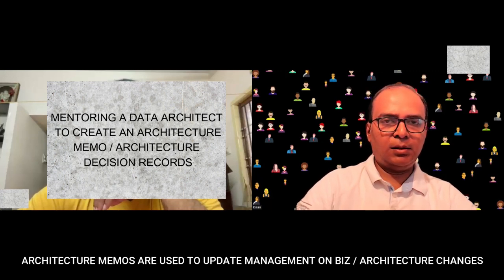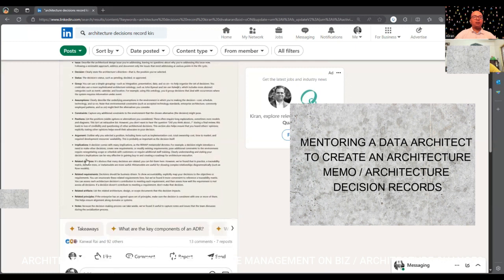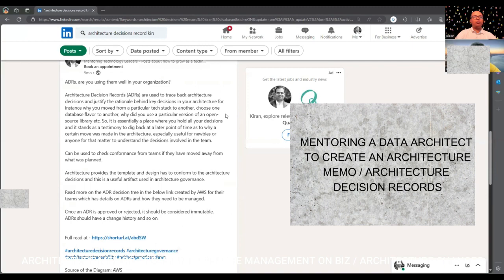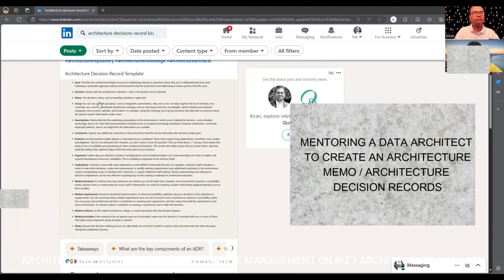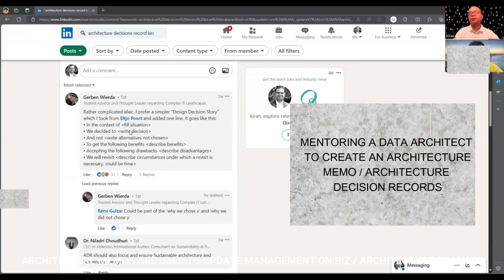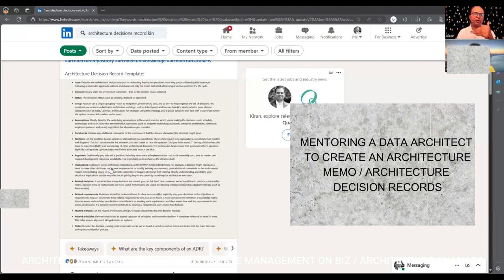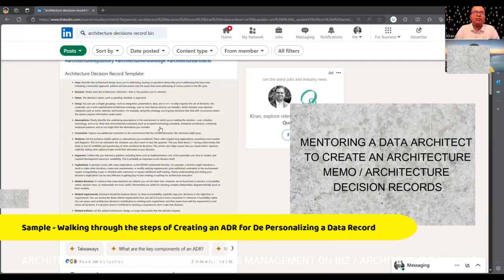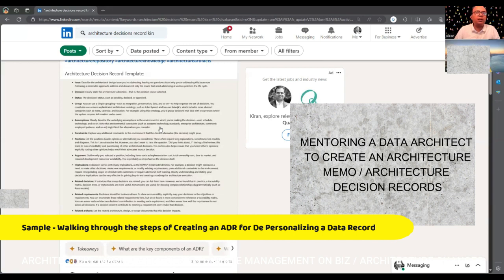MENTORING A DATA ARCHITECT TO CREATE ARCHITECTURE MEMOS AND ARCHITECTURE DECISION RECORDS